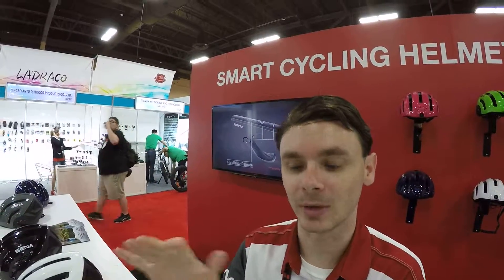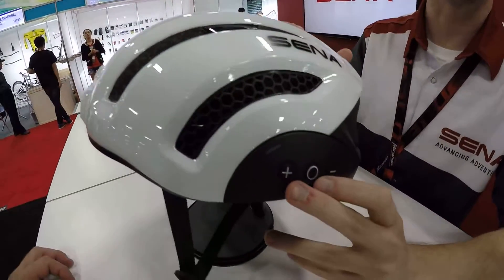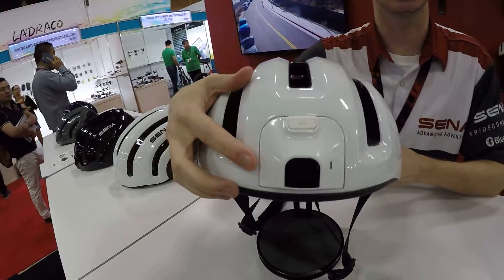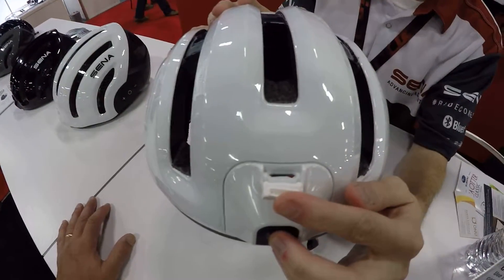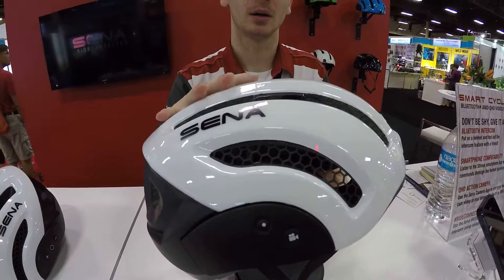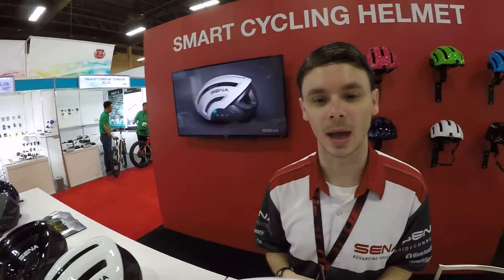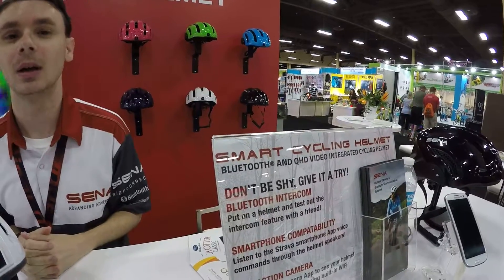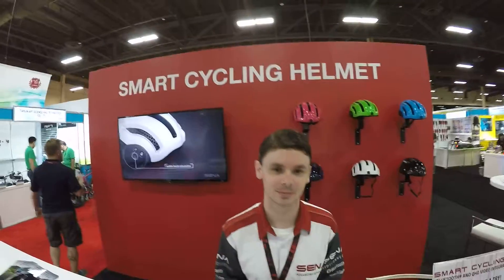Sena smart helmet at 2016 Interbike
The Smart Helmet for Cycling is equipped with a fully integrated Bluetooth bicycle communication system and QHD camera, allowing you to connect to your smartphone via Bluetooth 4.1 and to communicate with up to three riding companions through the built-in intercom system. The Smart Helmet for Cycling provides you with a safe method for listening to music, making phone calls, and receiving fitness data through the helmet’s high quality audio speakers.